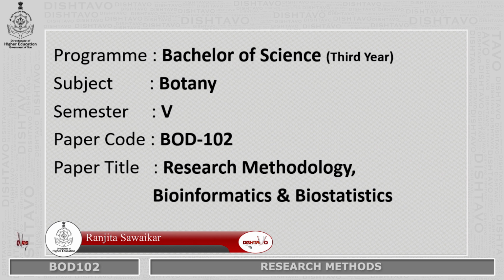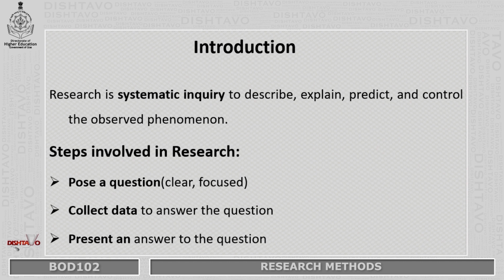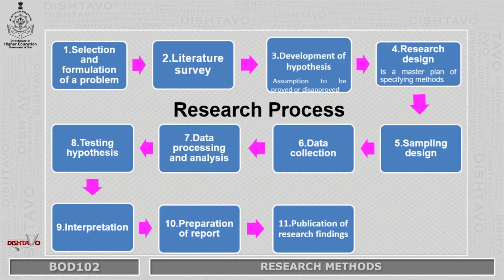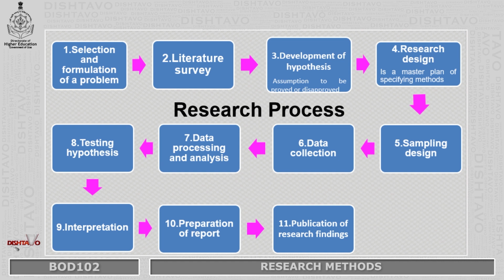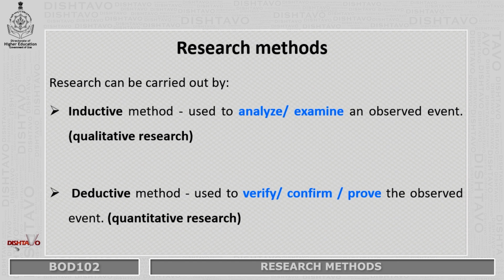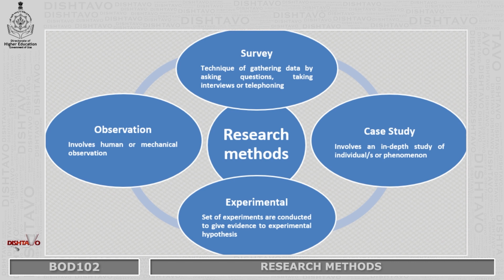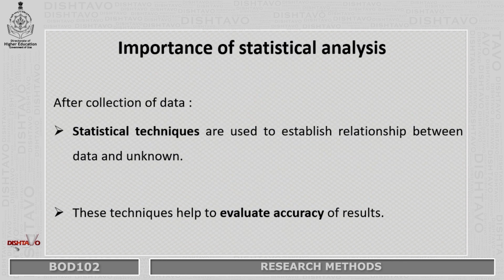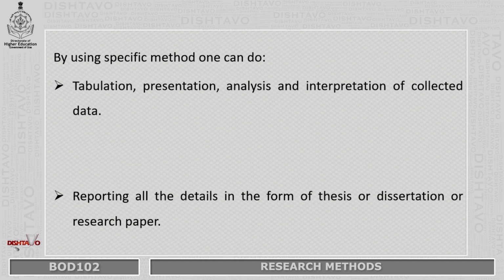"2 || BOD 102 || Research Methodology || Research methods"